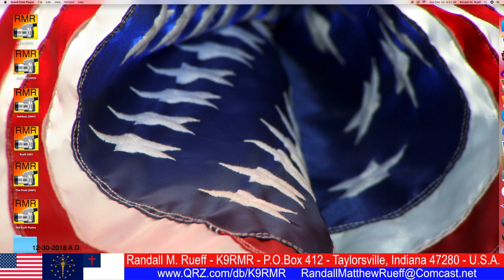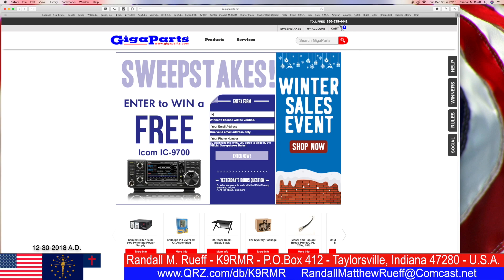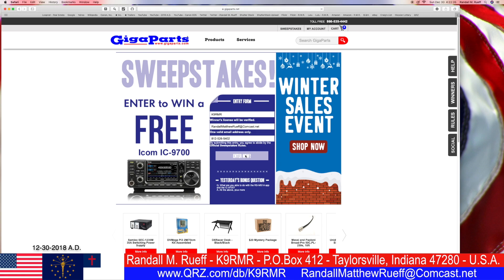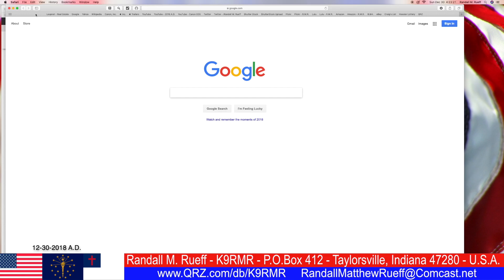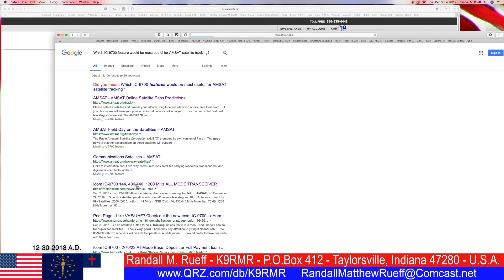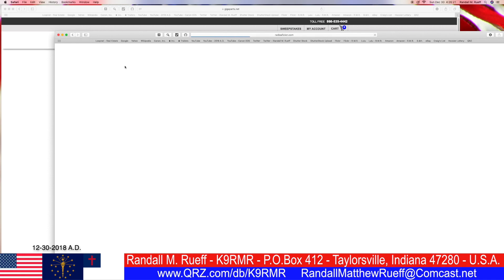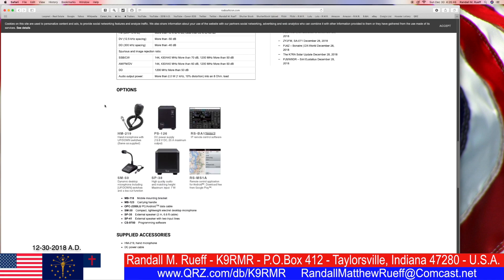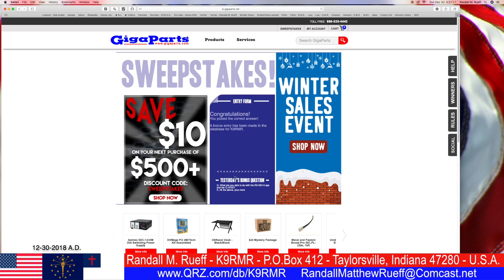K9RMR - Which Icom IC-9700 feature would be most useful for AMSAT satellite tracking?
Title : K9RMR - Which Icom IC-9700 feature would be most useful for AMSAT satellite tracking? - 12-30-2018 A.D.

Description : K9RMR - Which Icom IC-9700 feature would be most useful for AMSAT satellite tracking? - 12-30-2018 A.D.

Address : Randall M. Rueff
                  U.S.A.